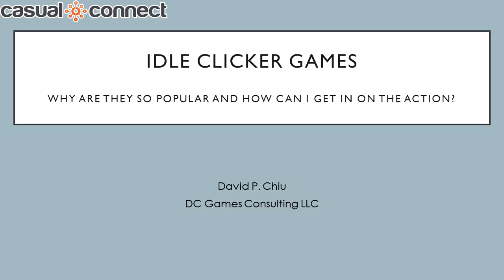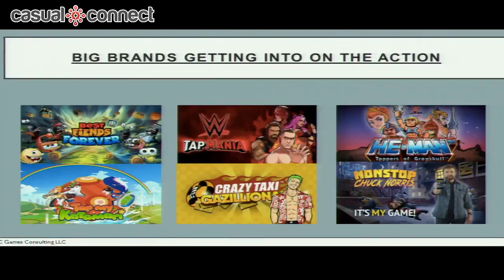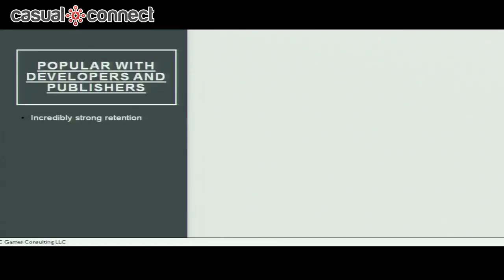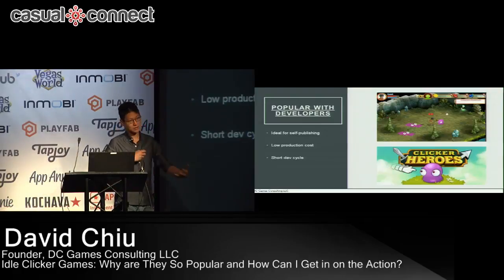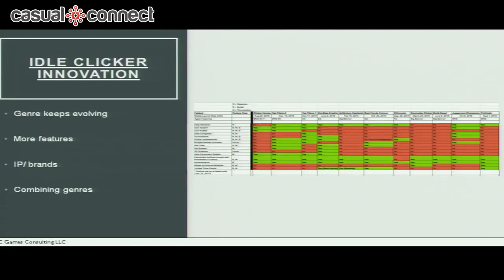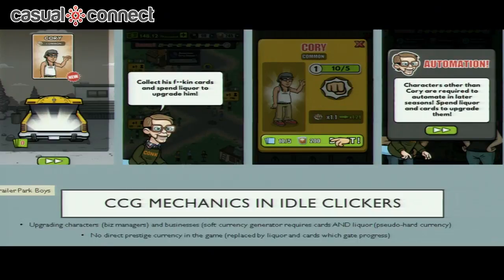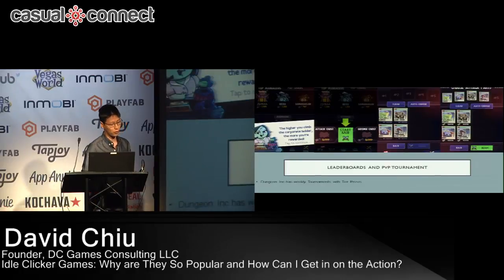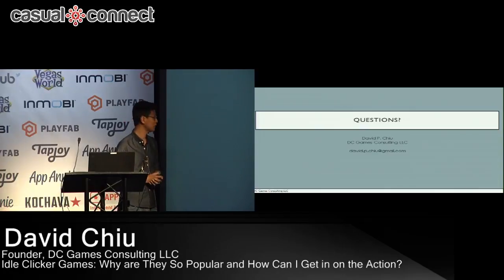Idle Clicker Games: Why are They So Popular and How Can I Get in on the Action? | David Chiu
Delivered at Casual Connect USA 2017. Idle clicker games are a young genre that has seen explosive growth in the last few years thanks to the popularity of games such as Clicker Heroes and AdVenture Capitalist. This session will explore the evolution of the idle genre from simple indie projects to games with major licensed IPs and celebrities (Chuck Norris, WWE). We will also share best practices for improving retention and monetization (both IAP and ads).